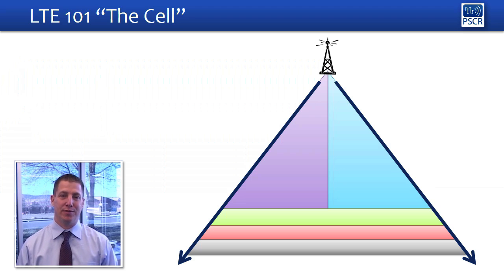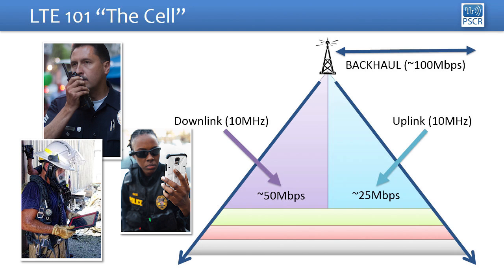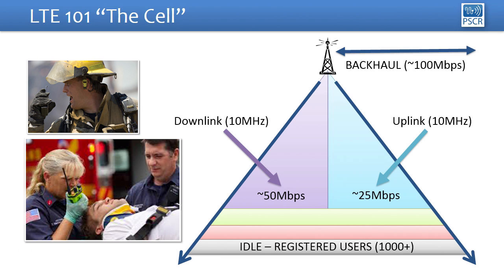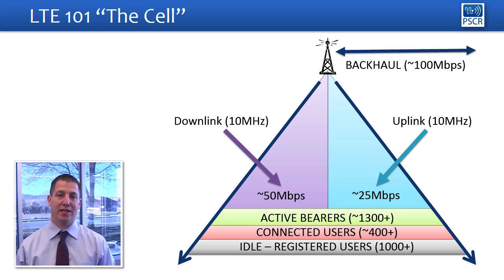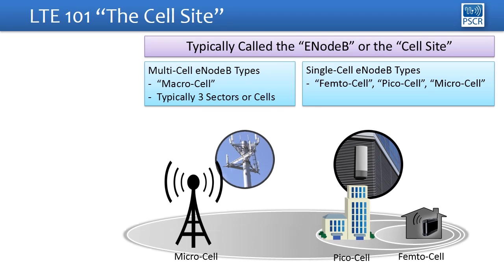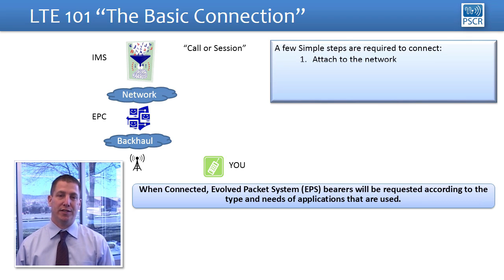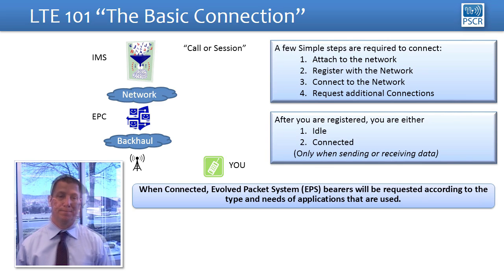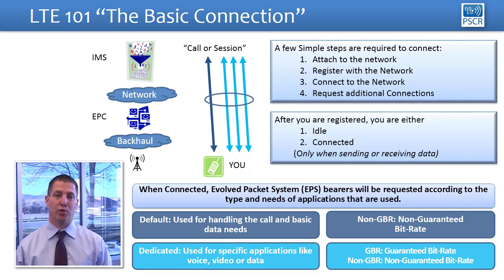FirstNet Priority, Pre-emption, and Quality of Service Tutorial: Basic Concepts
FirstNet and the PSCR have coordinated to develop a two-part video tutorial to explain some of the key concepts of this critical NPSBN feature.  The first video focuses on the basic Long Term Evolution (LTE) concepts of this feature (Part 1 of 2).